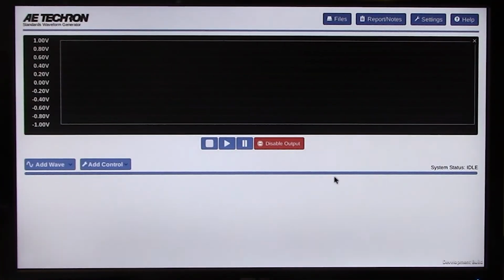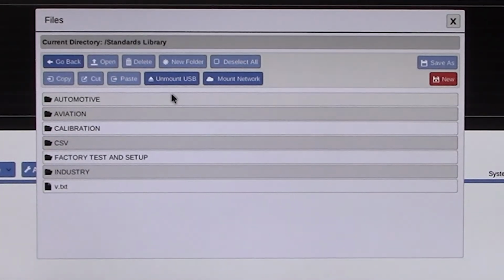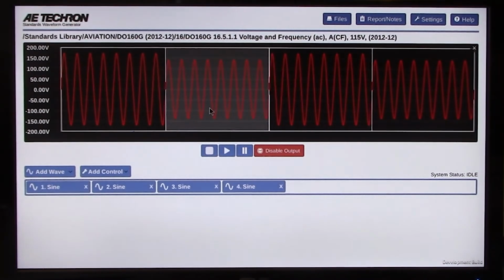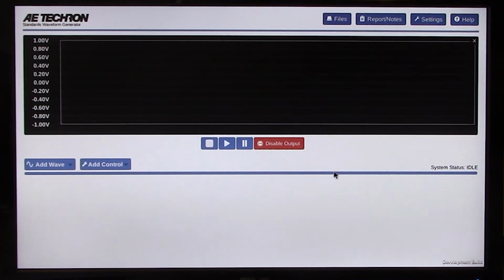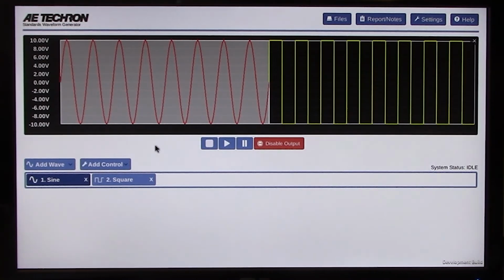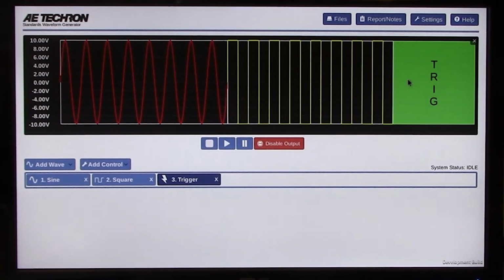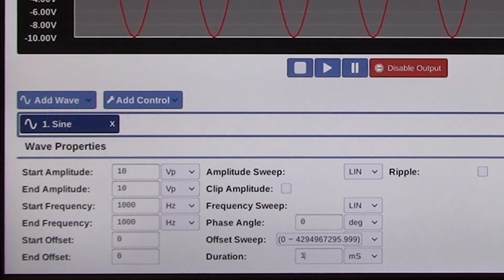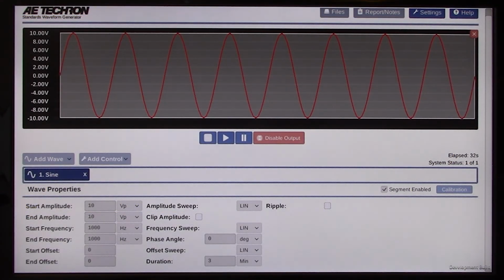AE Techron 3110A & 7234 - Waveform Generator & Amplifier Overview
Video guide on the AE Techron 3110A and 7234 linear power amplifier including setup, software, and integration of amplifiers. Rent the 3110A

The AE Techron 3110A standards waveform generator provides a variety of different standard and customizable routines making it ideal for commercial, automotive, and avionics testing. The addition of the DC enabled 7234 provides capabilities to meet a wide range of low frequency testing applications.

0:00 - Introduction
0:55 - Front Side of 3110A
2:08 - Back Side of 3110A
2:54 - Waveform Generator Software
7:33 - Generating Waveforms & Gain on 7234
9:07 - Closing Remarks